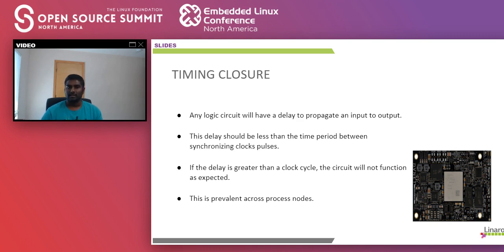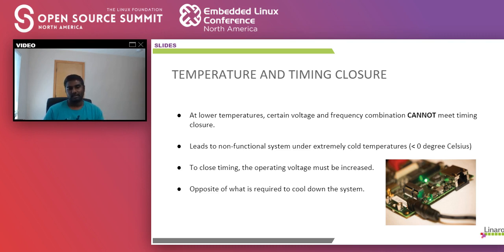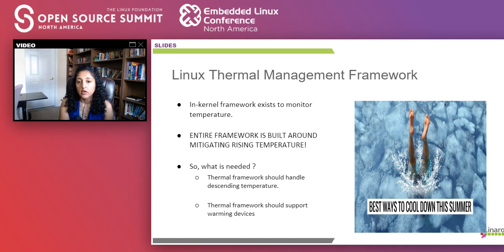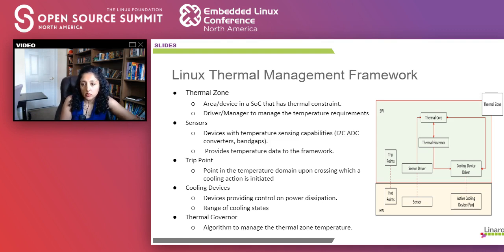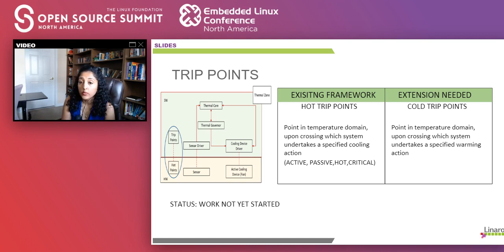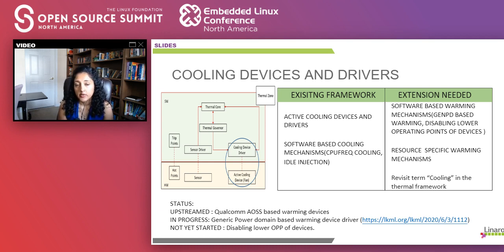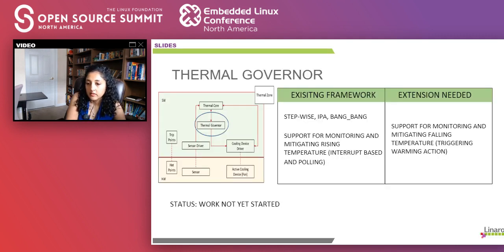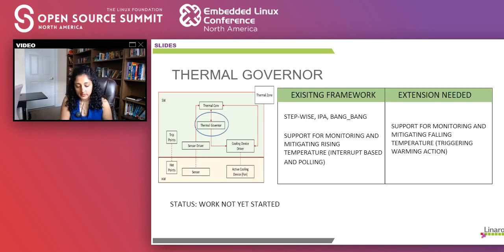Linux Kernel: Stop Over-Cooling! - Thara Gopinath & Ram Chandrasekar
Linux Kernel: Stop Over-Cooling! - Thara Gopinath, Linaro Inc. & Ram Chandrasekar, Qualcomm Innovation Center Inc.